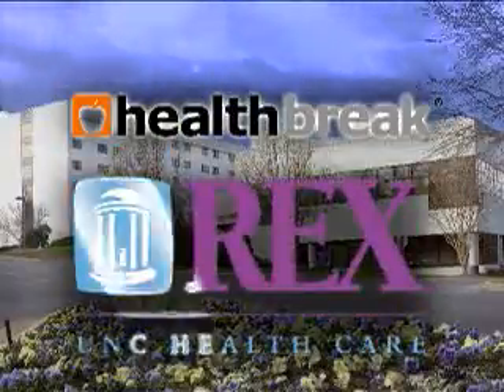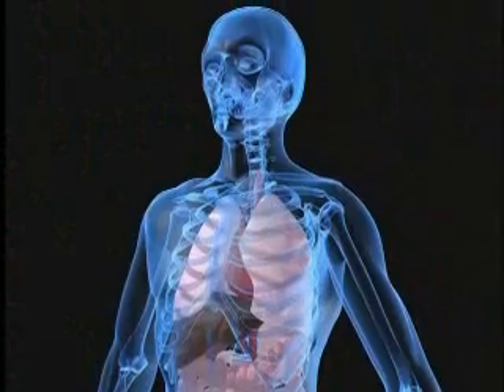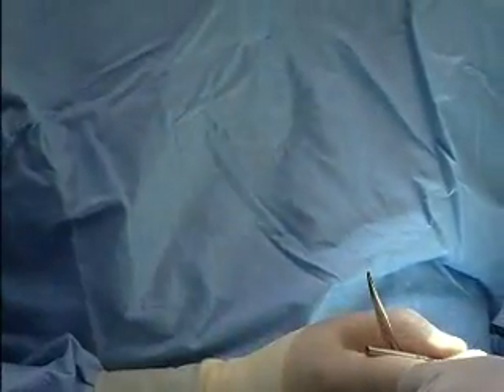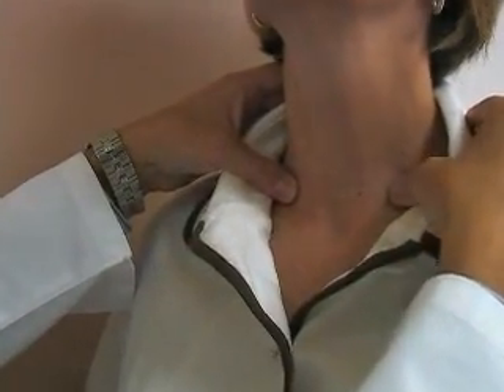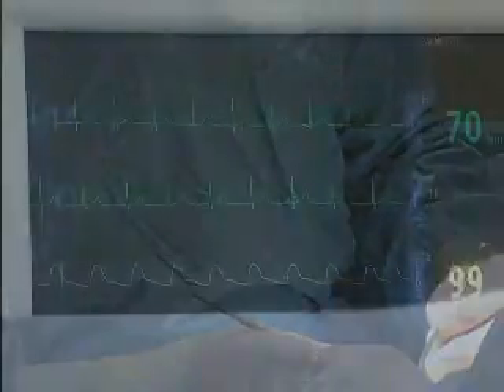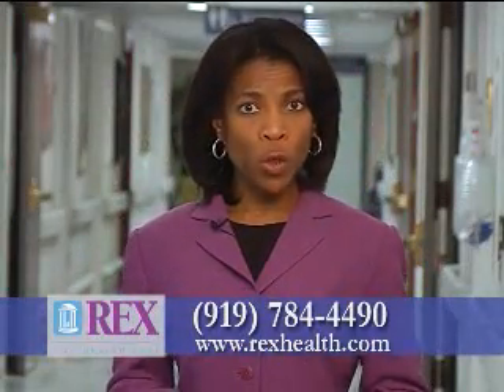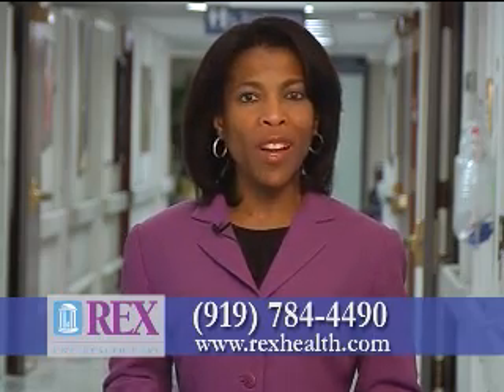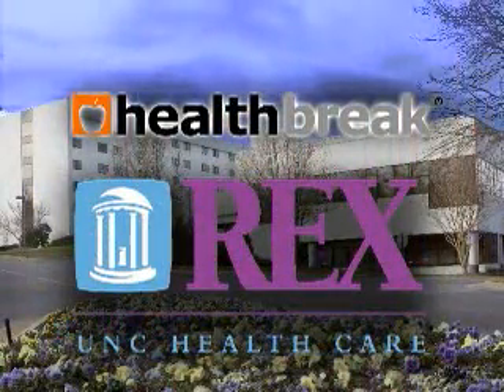Thyroid Surgery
Thyroid surgery is delicate work, because the thyroid gland sits so close to the vocal cords.  Endocrine surgeon Kirk Faust, M.D. explains how advanced technology and specialized surgeons make this a safe and effective procedure